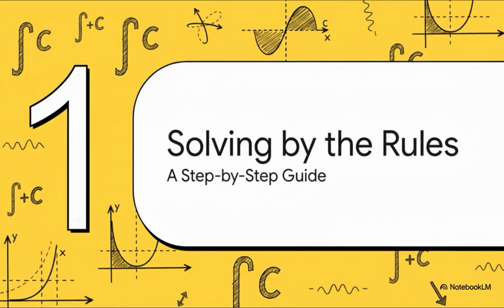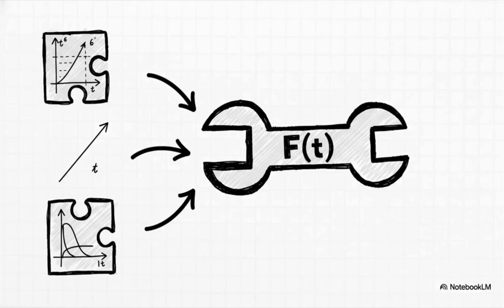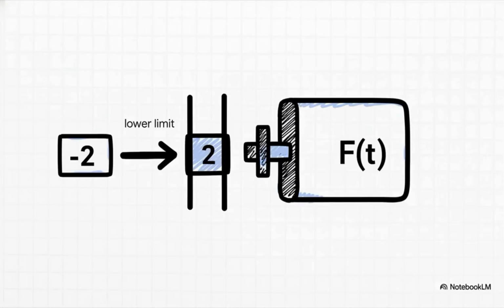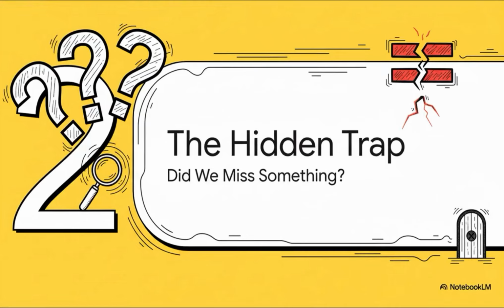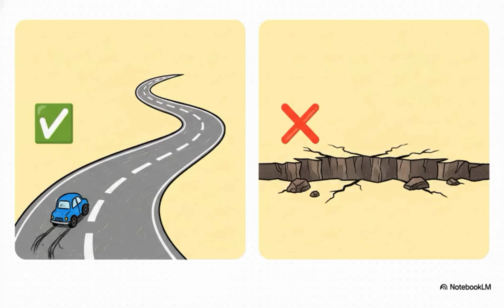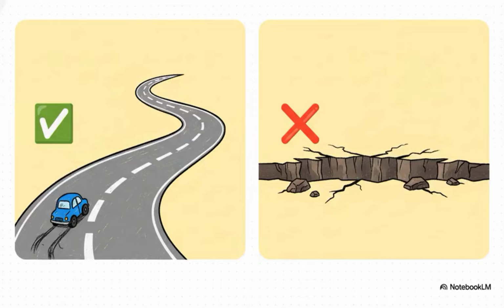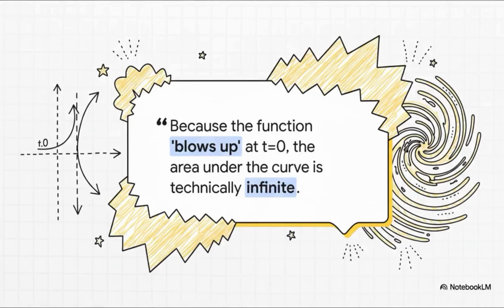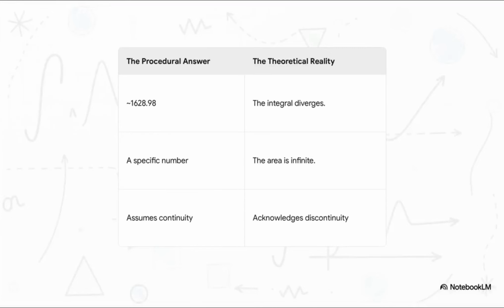Improper integrals and Discontinuity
Is this integral impossible? On the surface, integrating 5t^6 - 10t + \frac{1}{t} looks like a standard exercise. But there is a "trap" hidden in the limits. In this video, we walk through the full algebraic solution while discussing a critical concept: Discontinuity.
Key Highlights of this Lesson:
• Identifying the "Trap": Why the vertical asymptote at t = 0 makes this an Improper Integral.
• The Convergence Conflict: Discussing why the integral of 1/t over an interval containing zero technically diverges to infinity.
• Step-by-Step Antiderivative: Applying the Power Rule and the Logarithmic Rule to different terms in the same equation.
• Evaluating Limits: The professional way to substitute upper (3) and lower (-2) bounds into a complex function.
• Simplifying the Result: Handling natural logs and large fractions to reach the final "theoretical" answer.